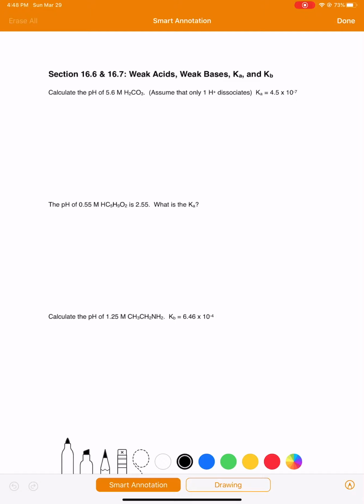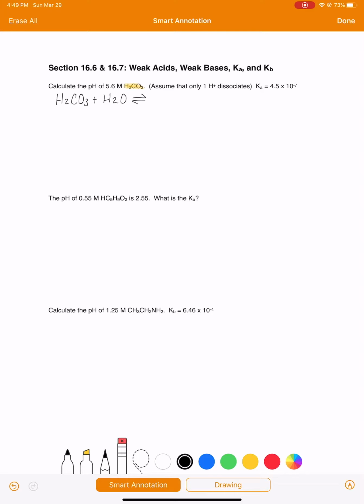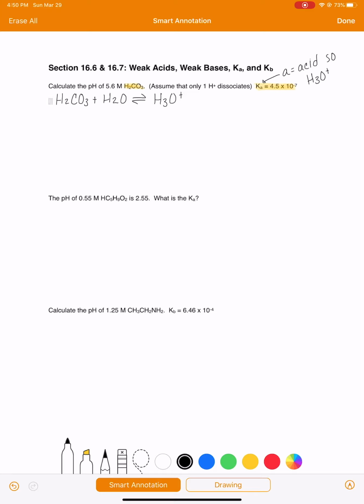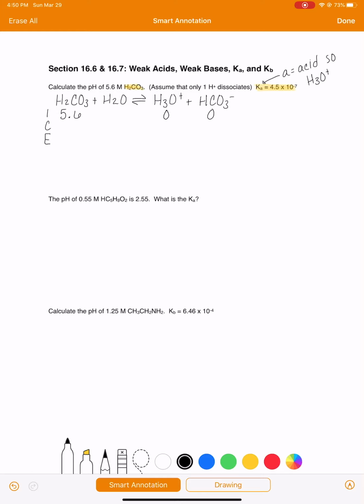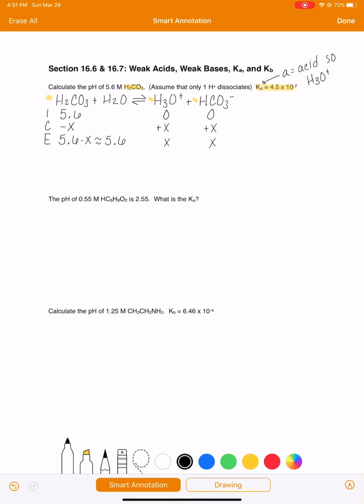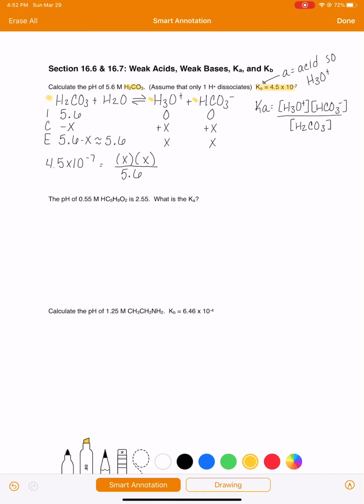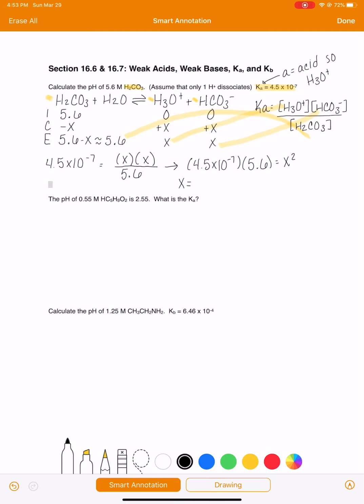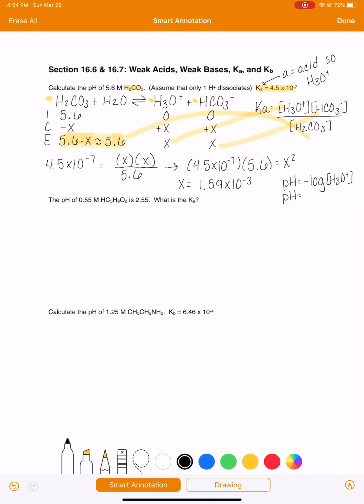16.6 & 16.7 Worksheet Part 1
Calculating the pH of a weak acid